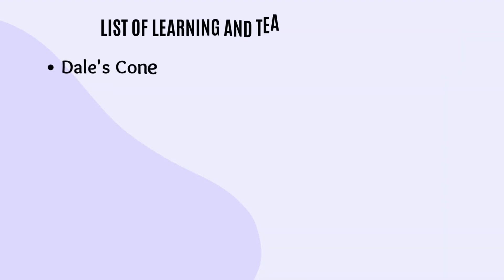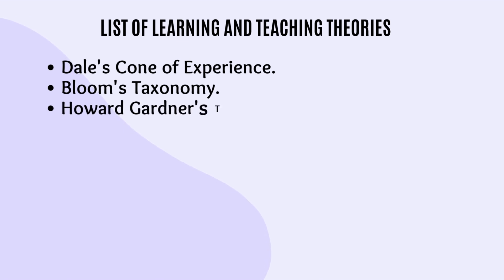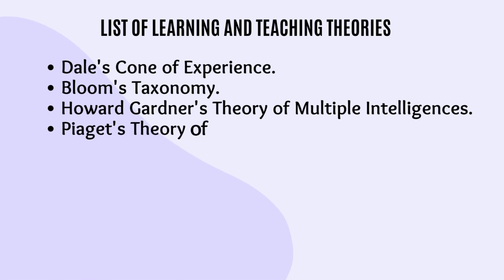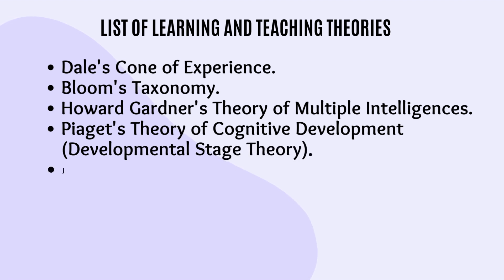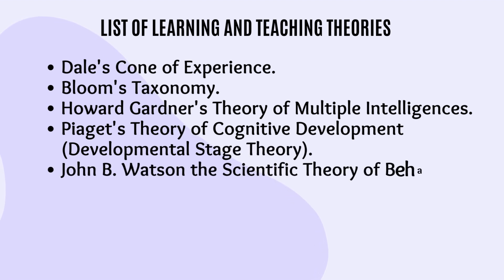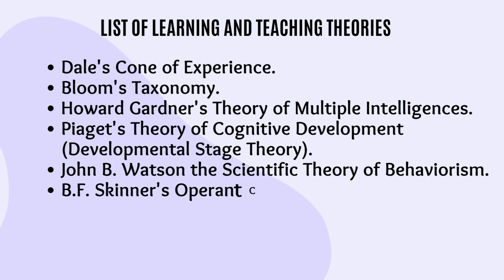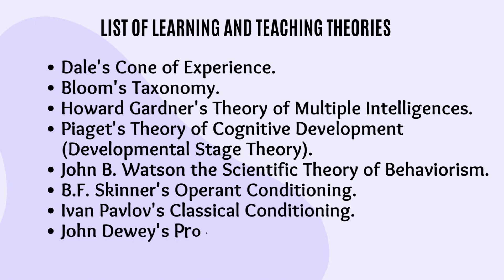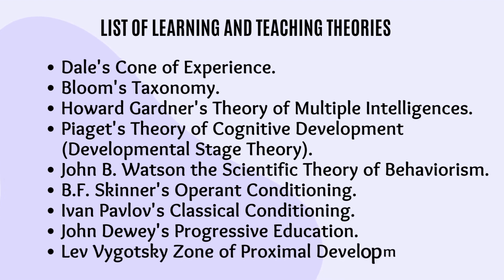List of Learning and Teaching Theories: NTA UGC NET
Learning and Teaching Approaches and Theories:

In general, here is the list of theories that we consider to be extremely important from the exam points of view:

-Dale's Cone of Experience.
-Bloom's Taxonomy.
-Howard Gardner's Theory of Multiple Intelligences.
-Piaget's Theory of Cognitive Development (Developmental Stage Theory).
-John B. Watson the Scientific Theory of Behaviorism.
-B.F. Skinner's Operant Conditioning.
-Ivan Pavlov's Classical Conditioning.
-John Dewey's Progressive Education.
-Lev Vygotsky Zone of Proximal Development (ZPD).

*Get Complete NET English Course in just INR 899/-*
~Canvas Classroom
~Daily Rapid Fire
~Rapid Fire Complete Course
~E-Books
~PDFs
~WhatsApp Group ~Discussions and Updates
~Mocktests
~Complete PYQ Explanations Course
~Paper I Complete Course
*Offer valid only for  2 Days*